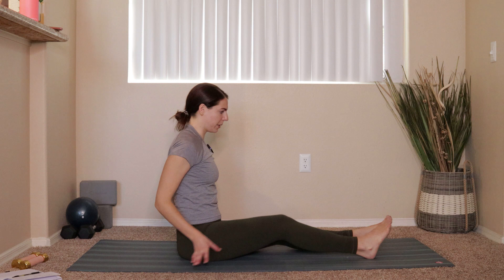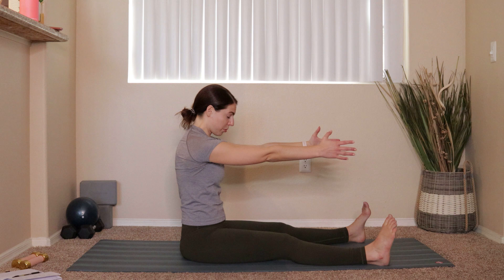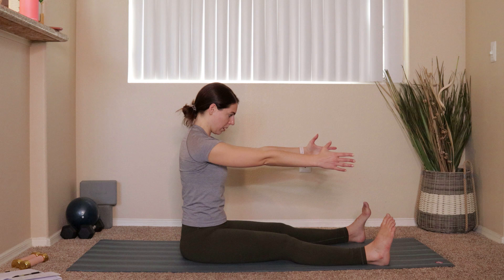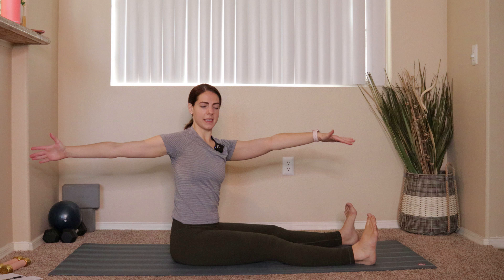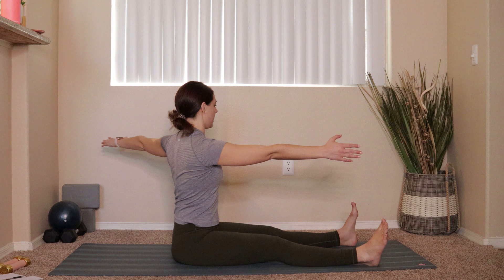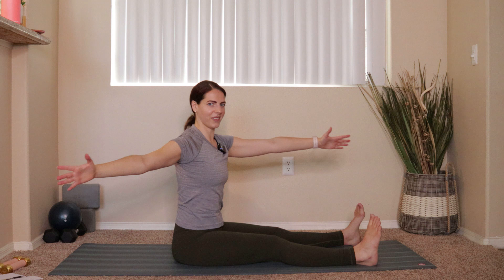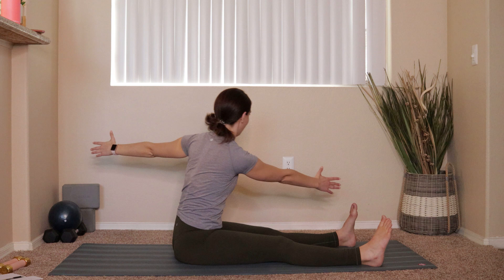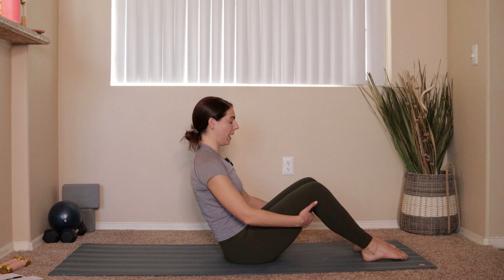BEGINNER PILATES WARM UP // follow along Pilates warm up, connect mind & muscle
Happy Monday! Welcome to the first video in this series! This week we are doing all Beginner Pilates workouts!

If you are just stumbling upon this video and wondering who I am, my name is Margaret, and I am a 25 year old fitness professional and reformer pilates instructor. I have a Bachelor's Degree in Public Health, and I am also a ACSM certified personal trainer. I am very passionate about health and fitness and I hope to share my passion with you!